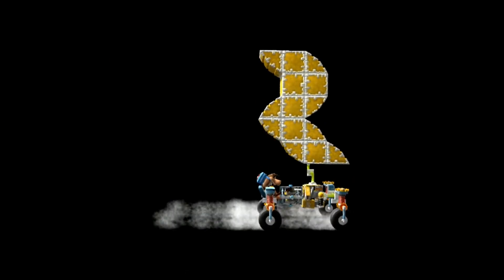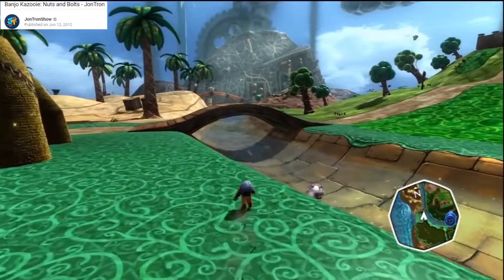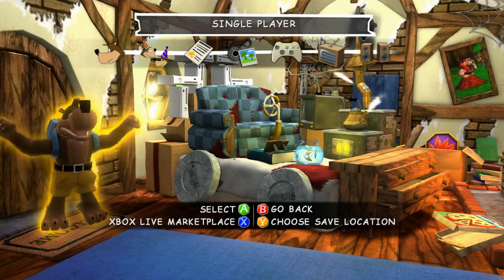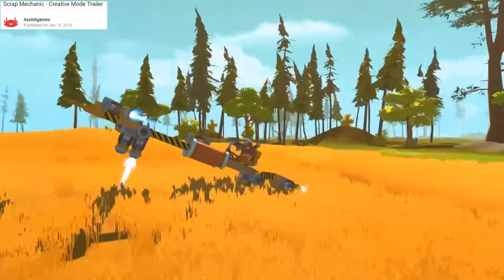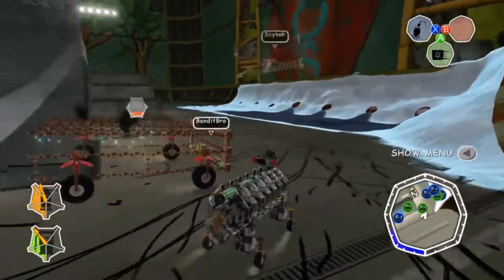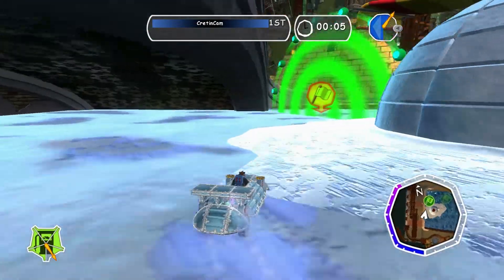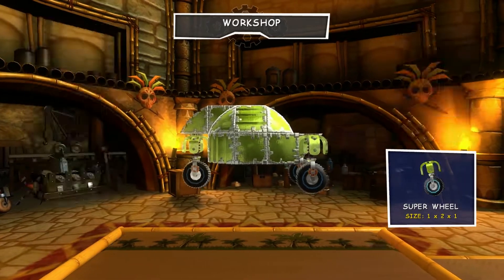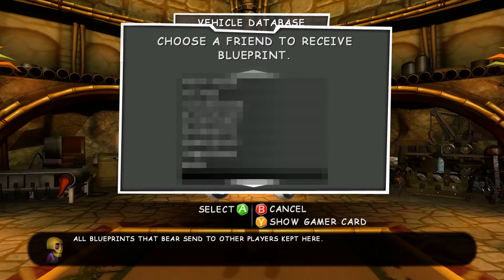Why Banjo Kazooie Nuts & Bolts is STILL Good in 2019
My reasoning why Nuts and Bolts is still a great vehicle sandbox game.

Banjo Kazooie Nuts & Bolts was developed by Rare and Published by Microsoft Game Studios.